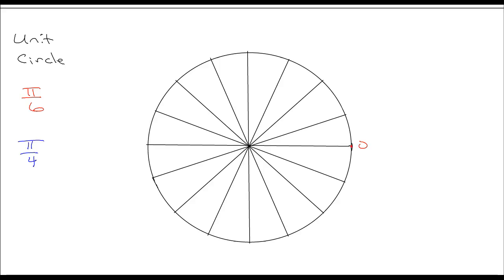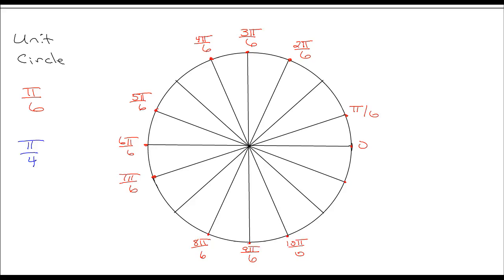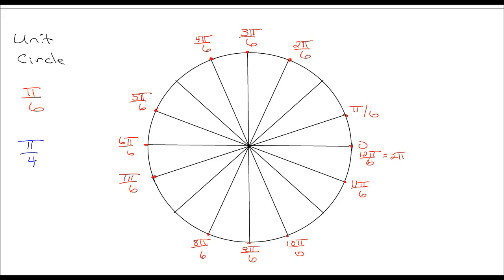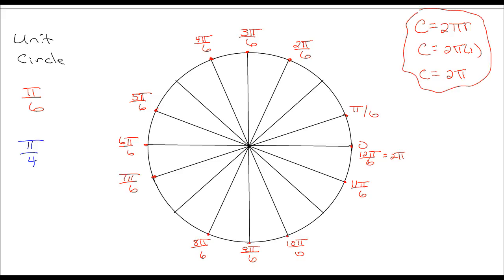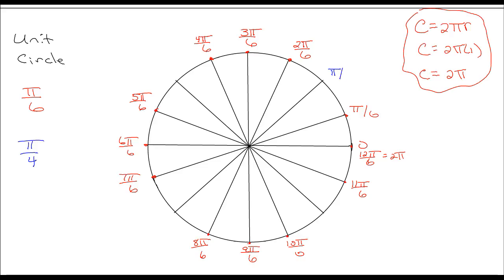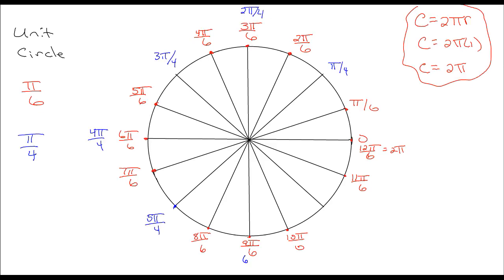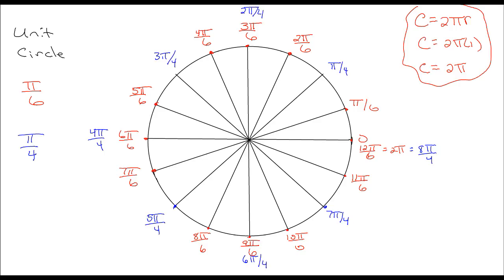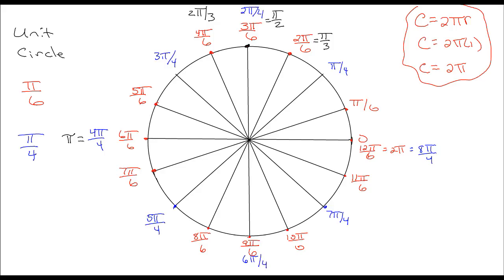Unit Circle Radian Measure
Video by:
Michael Ehlers
Ehlers Educational Services